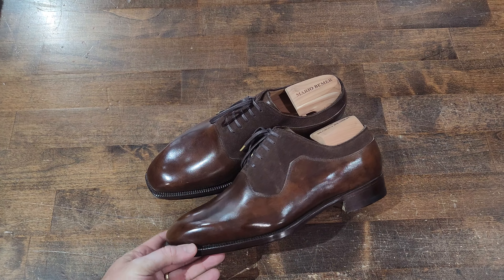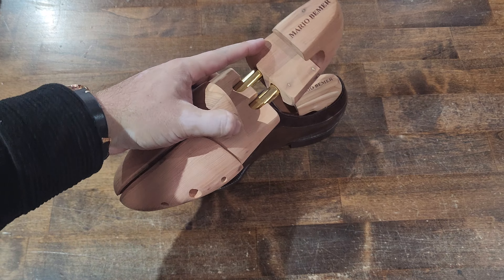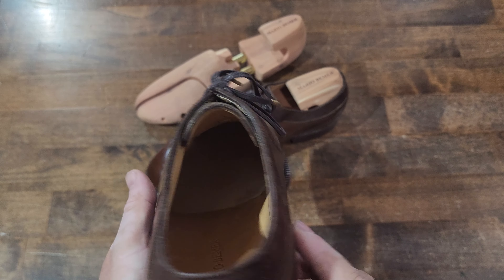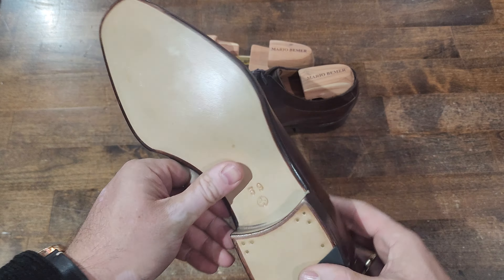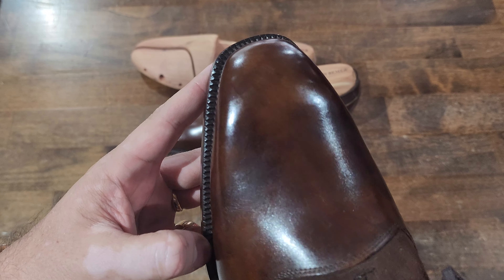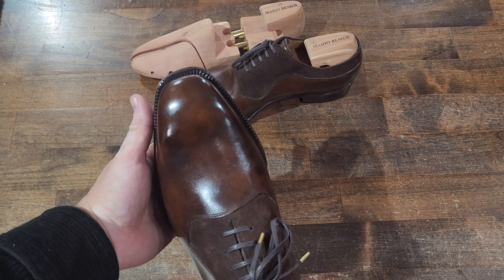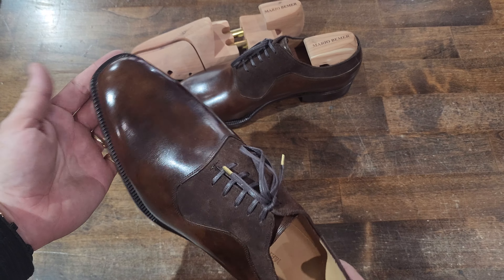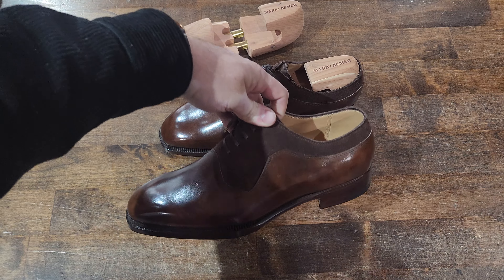Up Close Details - Mario Bemer Adelaide Oxfords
In this up close details video, we take a closer look at these Mario Bemer USA Adelaide oxfords. Mario makes one of the most solid shoes in the industry. No frills, no gimmicks, just straight solid footwear built to last and feel good.

The quality of the materials is what you will appreciate most as it is all top of the line and your feet will feel that when wearing them.